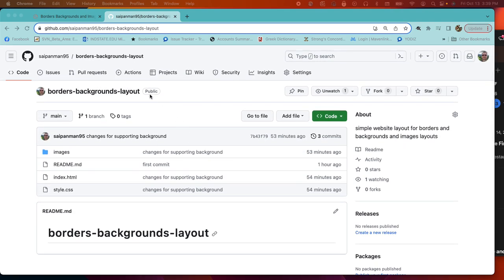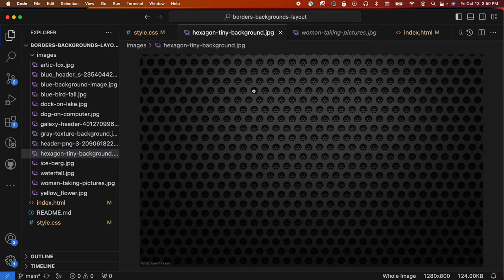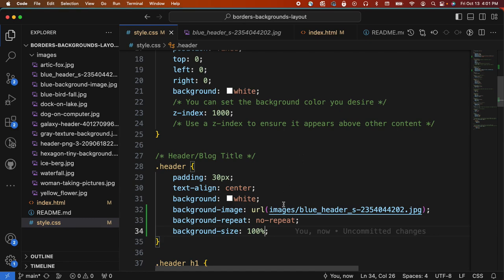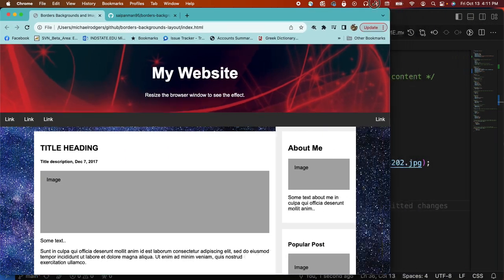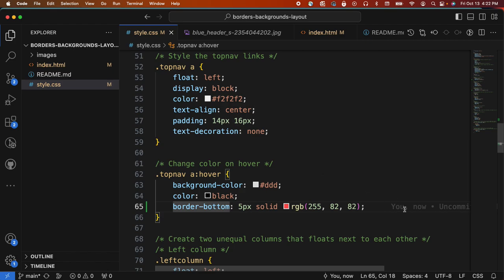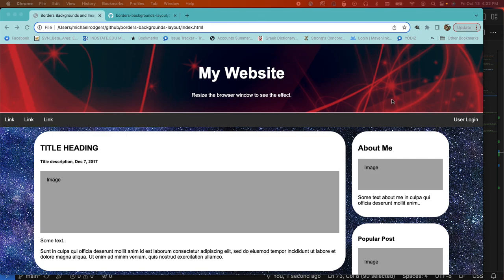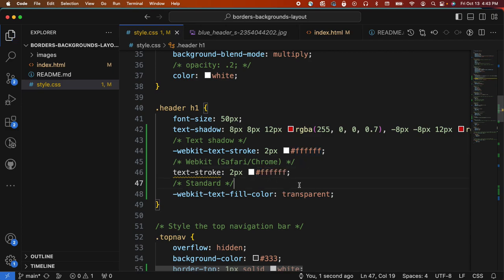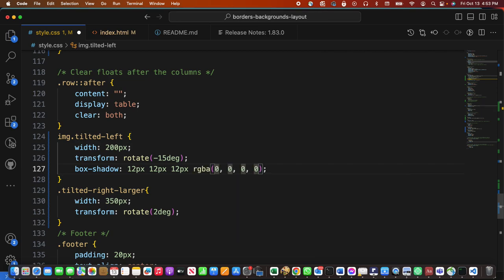CS222 Wk 8 - Borders, Backgrounds and Images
In Week 8 Lecture, we are looking how to use borders, backgrounds and images and style them appropriately with css. Code for this demo can be found